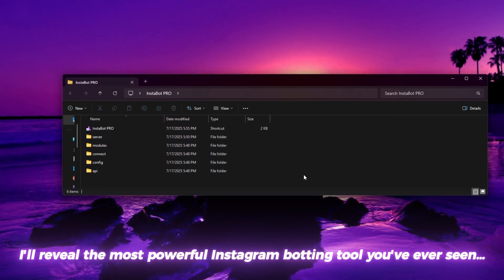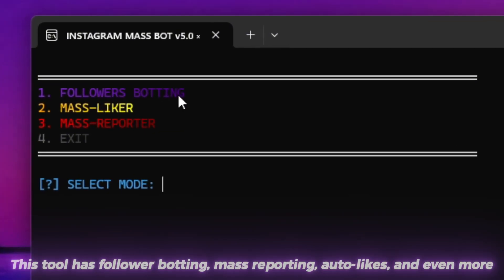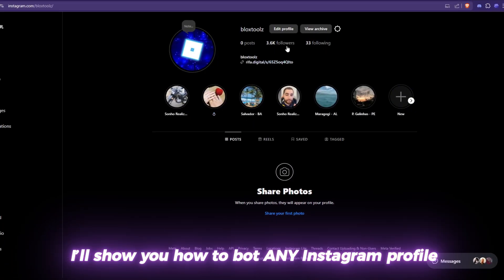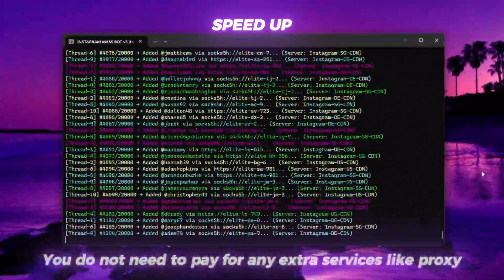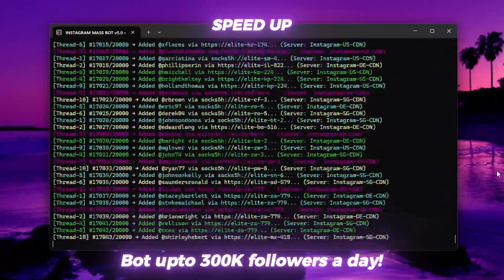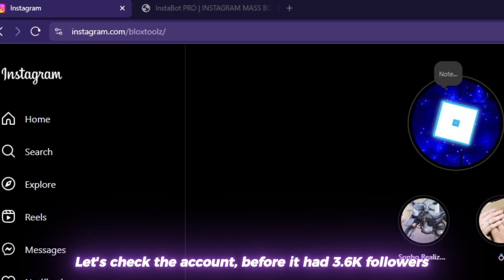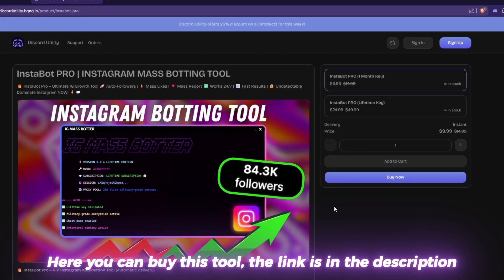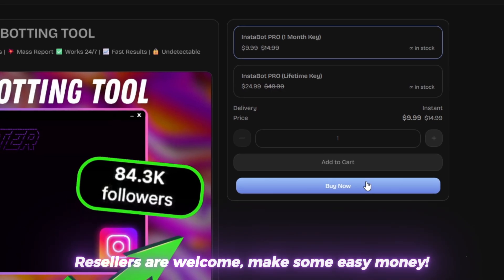⚡ Fastest Instagram Botting Tool 2026 – 0 to 100K in minutes!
00:00 - 0:30  Intro
0:31 - 0:59 Botting
1:00 - 1:20  Results
1:21 - 1:41 Site

limited tool, last chance bot, instagram bot update, before patched, instagram loophole, secret bot 2025, instagram hidden tool, rare method, instagram beta tool
jarvee alternative, followadder replacement, grambot competitor, instazood new version, kicksta vs instabot, ninjagram update, social media botting
Increase your Instagram presence quickly with this tool, demonstrating a rapid followers increase using a custom API. Learn how to get more followers on instagram and see a profile gain tens of thousands of instagram followers in minutes. This instagram bot is amazing! 🔥